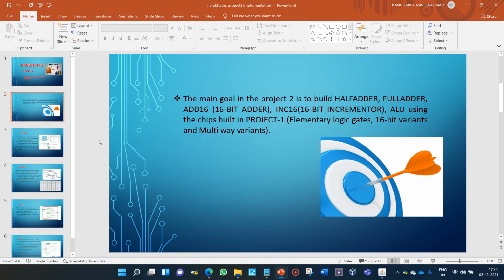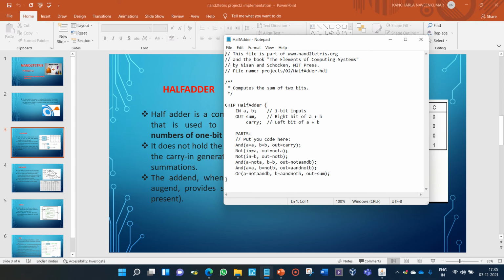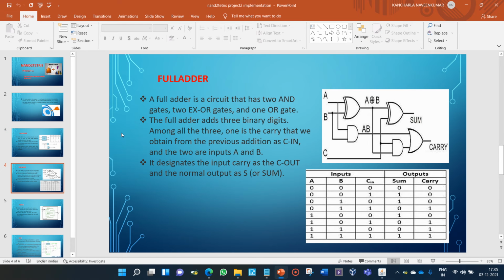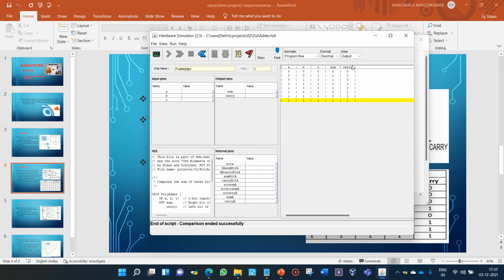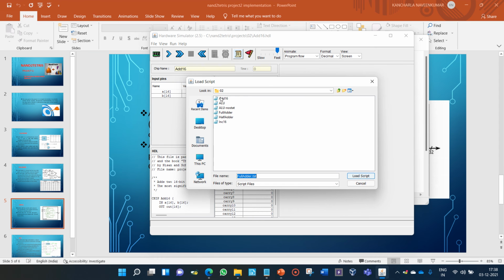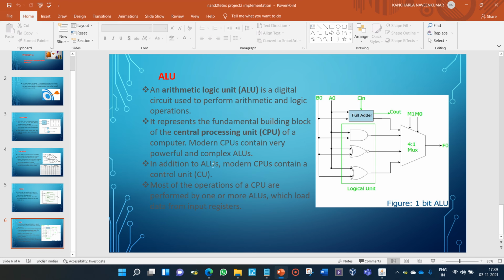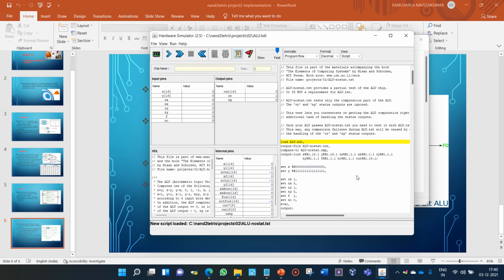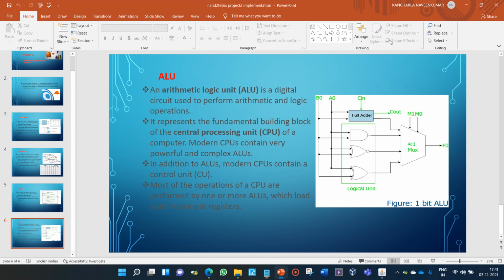K.NAVEEN KUMAR 20BPS1137 PROJECT-2